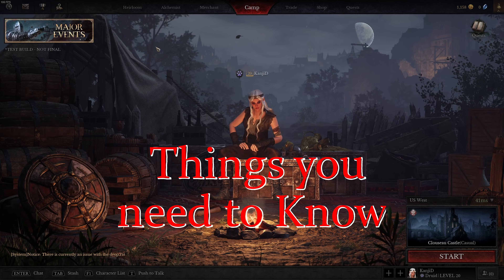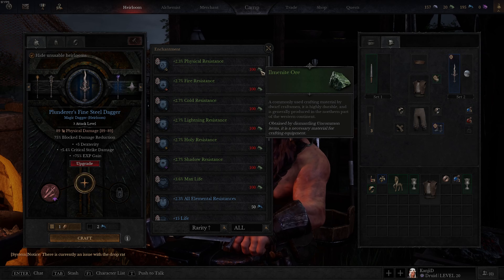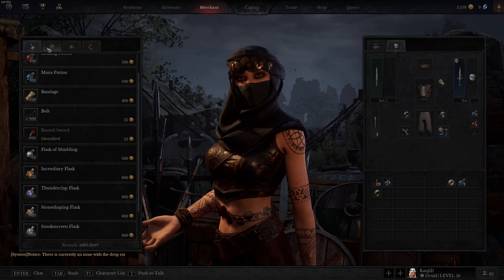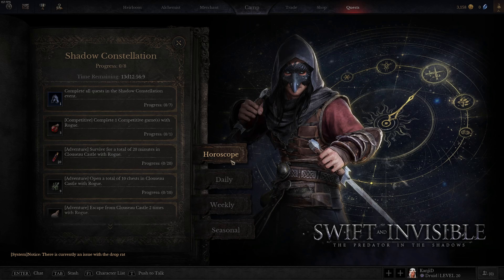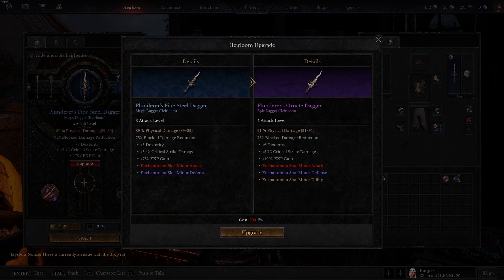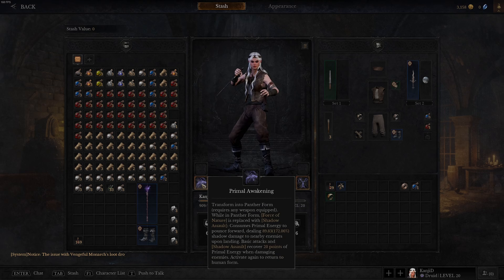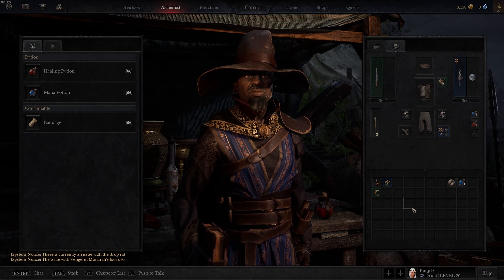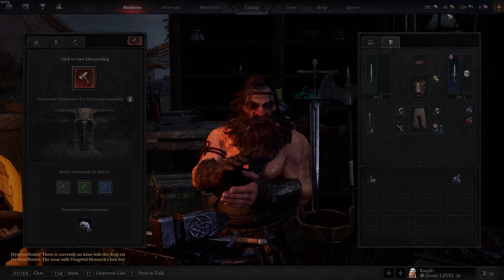Don't miss out, Before you start playing Dungeon Borne watch this!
I hope this video help some you guys out. If you guys like this type of content please drop a comment and let me know.